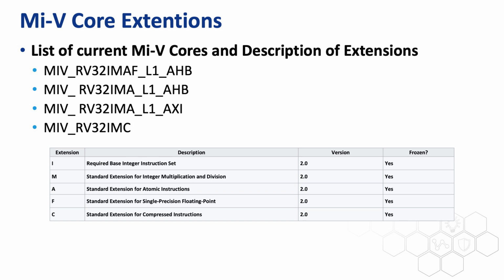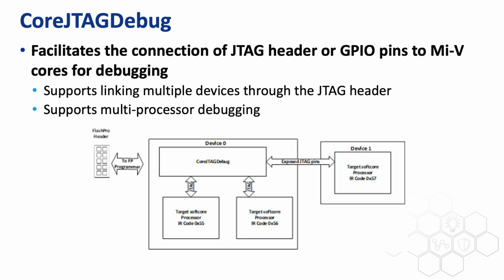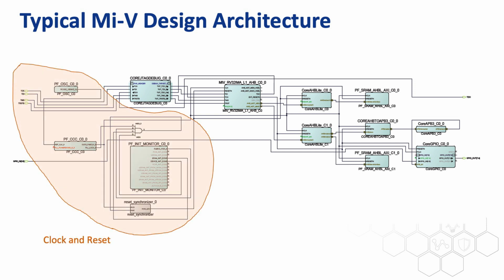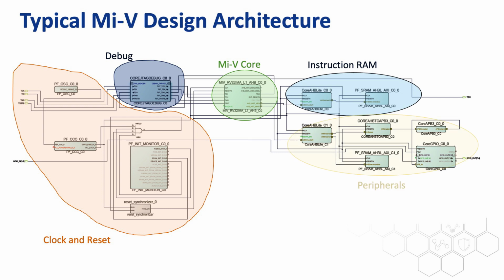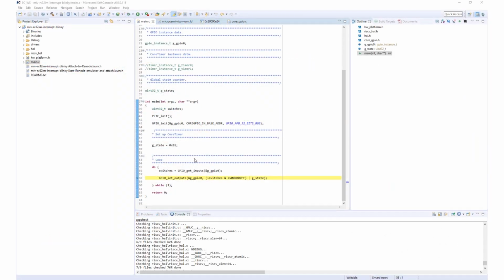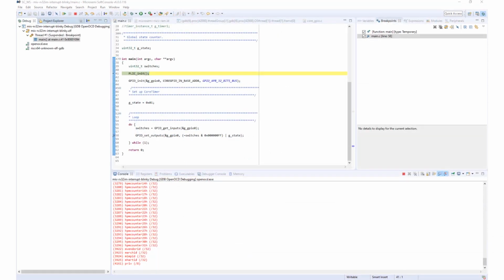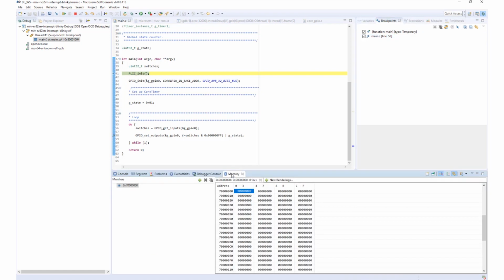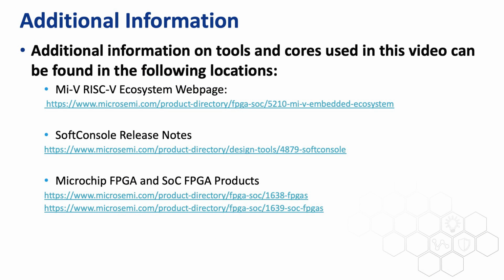How to Debug Microchip's SoC FPGA Designs Using SoftConsole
This video briefly introduces Microchip’s MiV soft RISC-V processing cores, their debug circuitry, and a simple design implementation. The video then demonstrates using SoftConsole IDE software development environment to debug the cores while running on hardware.